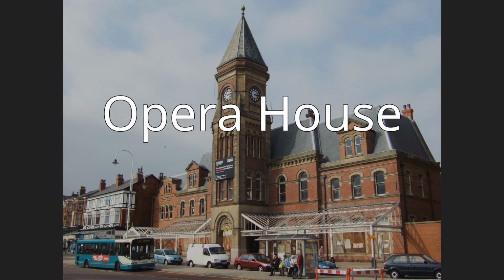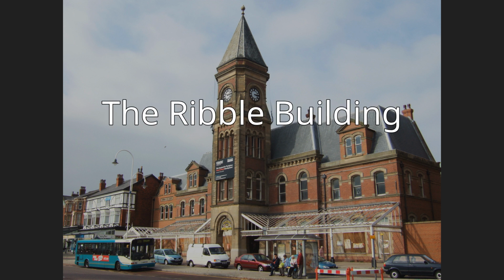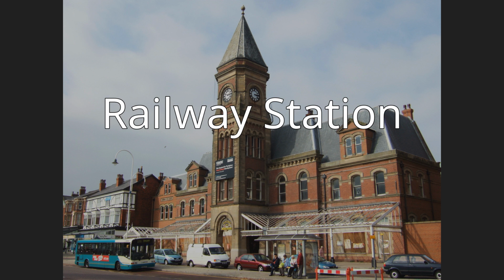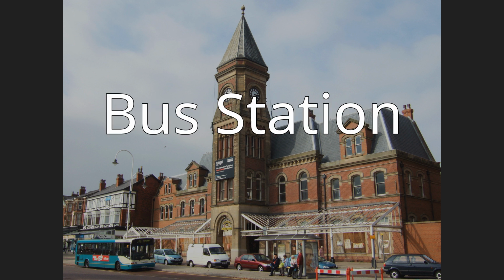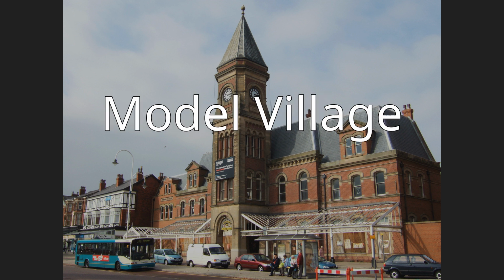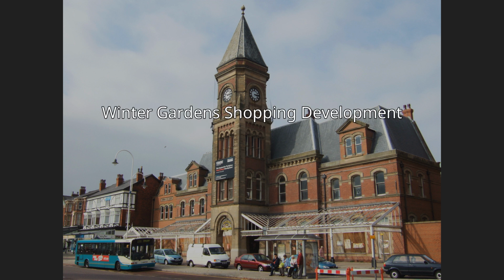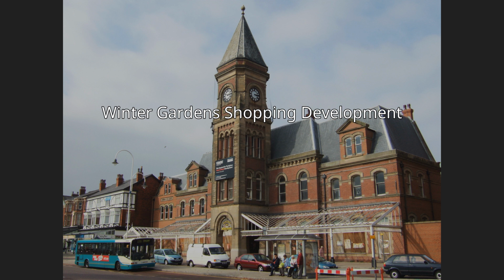Southport Winter Gardens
The Southport Winter Gardens was a Victorian entertainment complex in the town of Southport, Merseyside.
The original winter gardens comprised a theatre, opera house, aquarium, a small zoo, conservatory, promenades and halls situated under the grand glass domes.